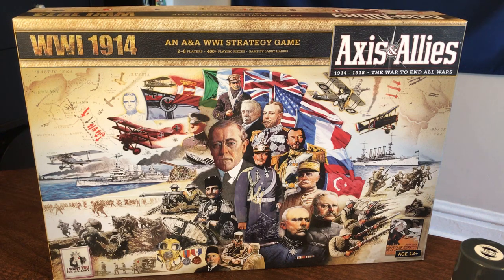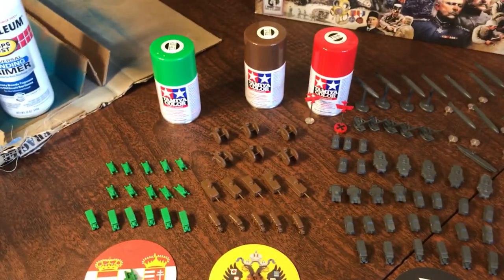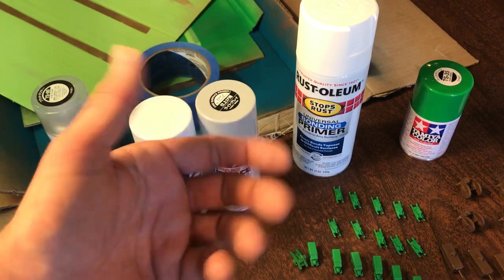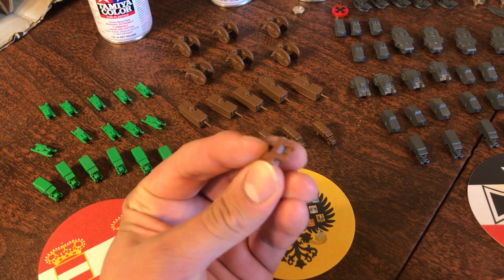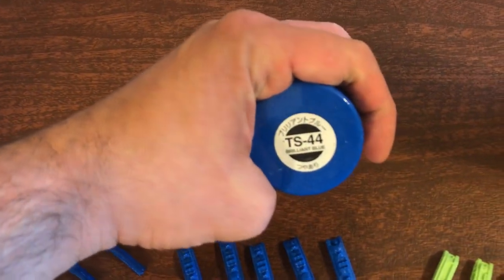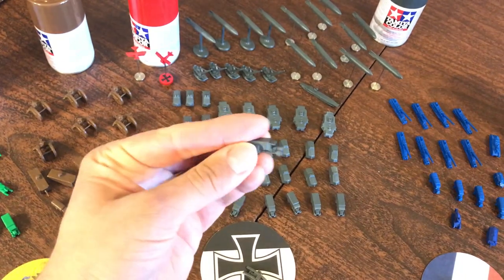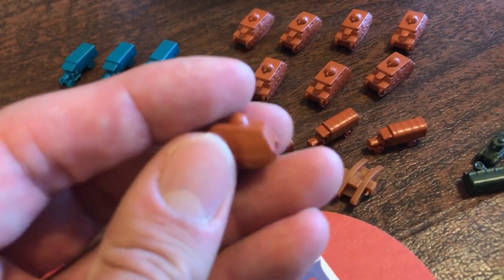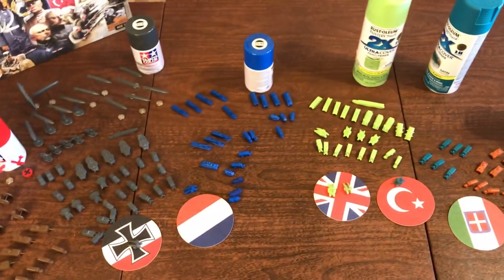Painting 3D Printed Game Pieces for Axis and Allies 1914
Showing off my recently completed set of painted 3D printed game pieces for Axis and Allies 1914!  I also go over what paints I used and the painting process itself.  Apologies for the occasional shaky camerawork and focus issues.

Quick reference Cheat Sheet

Step 1: Primer (1 day each side)

Step 2: Paint (1 day each side with Tamiya paint and wait 2 days once done with Rustoleum paint)
Austria Hungary: Tamiya Park Green TS-35
Russia: Tamiya Red Brown TS-1
Germany: Tamiya German Grey TS-4
Red Baron: Tamiya Italian Red TS-8
France: Tamiya Brilliant Blue TS-44
United Kingdom: Rustoleum Satin Green Apple (let dry for at least 2 days)
Ottoman Empire: Rustoleum Satin Lagoon (let dry for at least 2 days)
Italy: Rustoleum Satin Cinnamon (let dry for at least 2 days)
United States: Tamiya Nato Green TS-61

Step 3: Clear Coat

Historical Board Gaming's 3D printed WWI pieces.